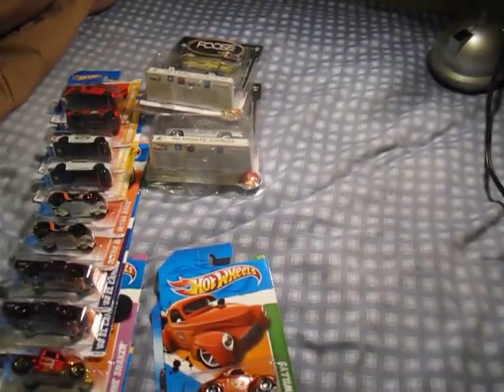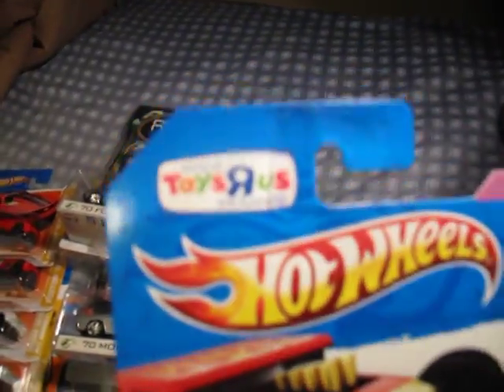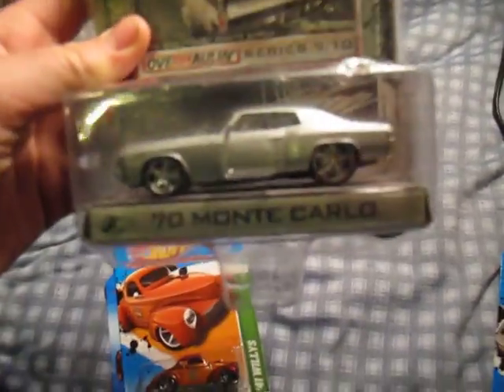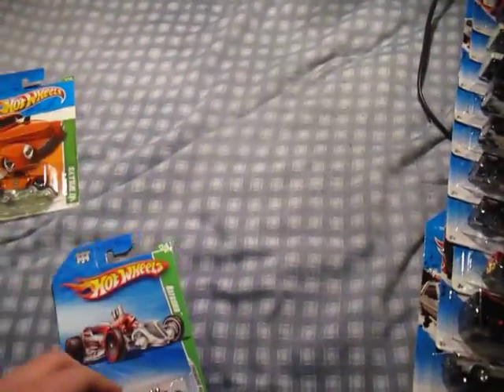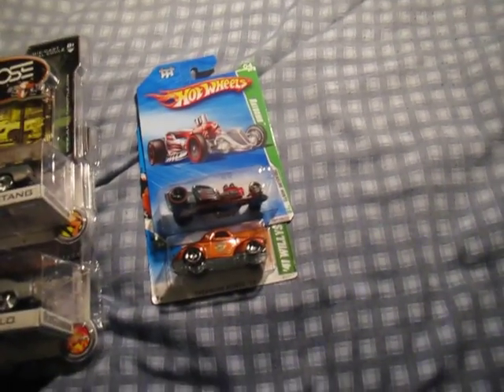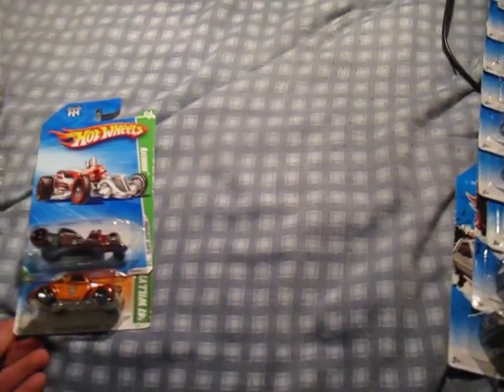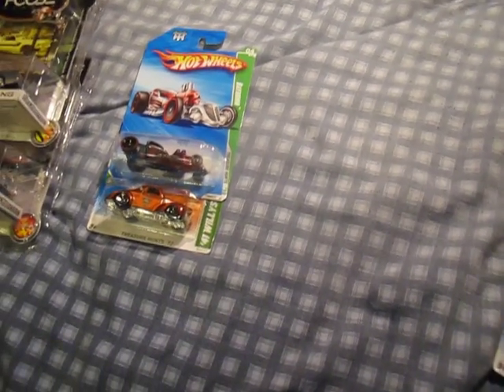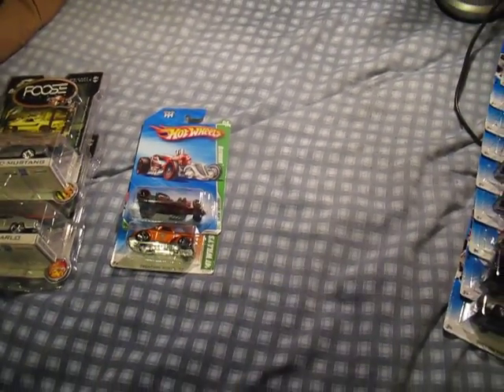hot wheels trade video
hi. if you are interested in any of these items let me know.

here is a list of  loose or momc supers i want to trade for

2007
v16
mega thrust
nissan skyline
corvette c6r
2008
hot bird
quombee
buick
chrysler 300c
2009
mustang
bad bagger
bone shaker
plymouth fury
49 merc
fire eater
34 ford
2010
baja beetle
2011
pontiac gto
corvette grand sport
58 impala
OCC split back